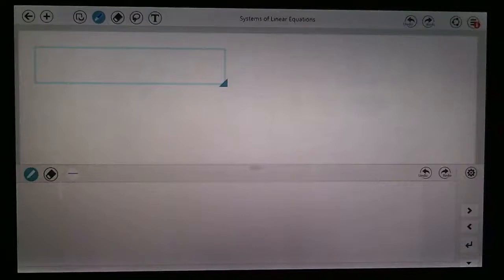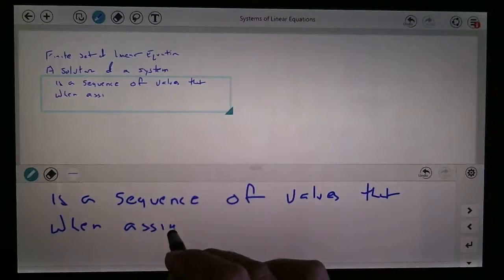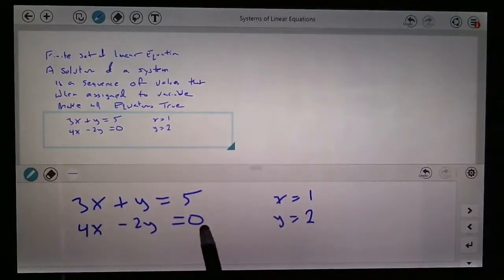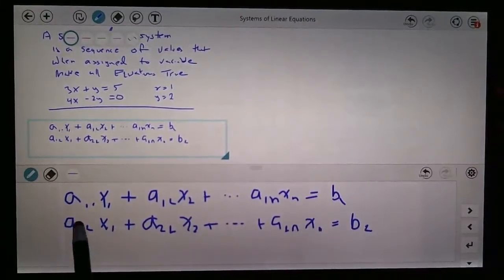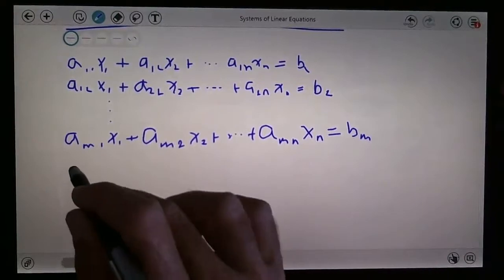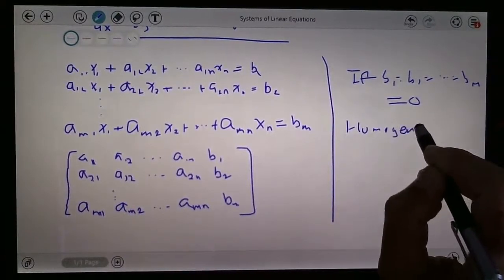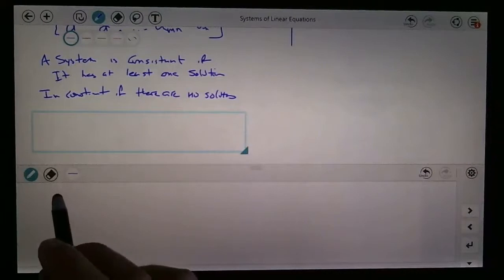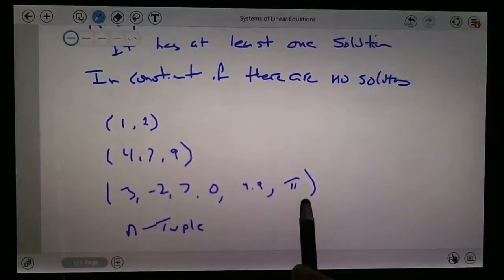Basics of Systems